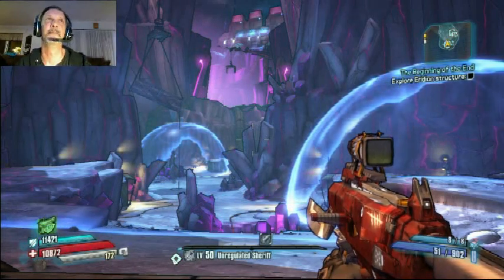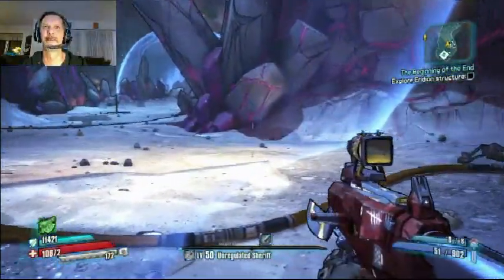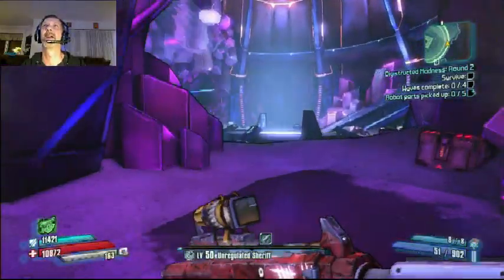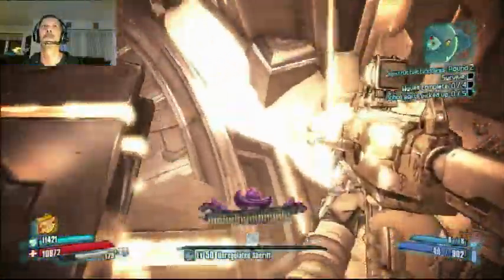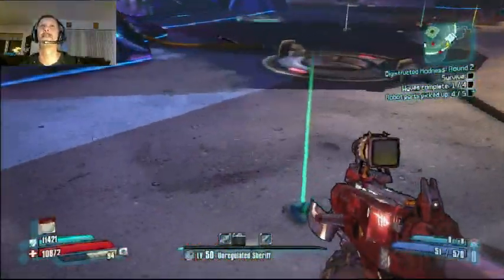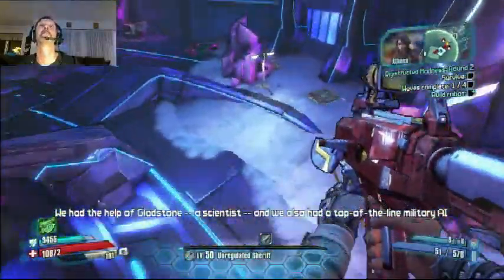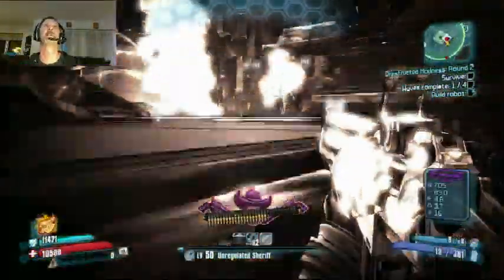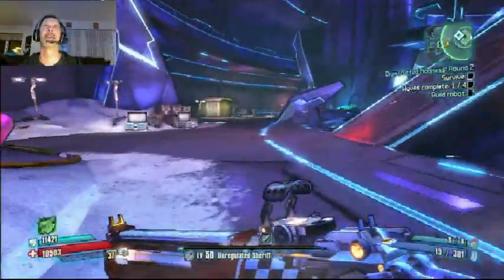Borderlands Pre Sequel DLC Holodome and Cult of the Vault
DLC Holodome Onslaught is now available. Lets see if its worth the dough ya gotta dish out.